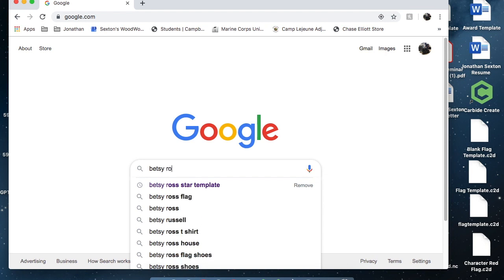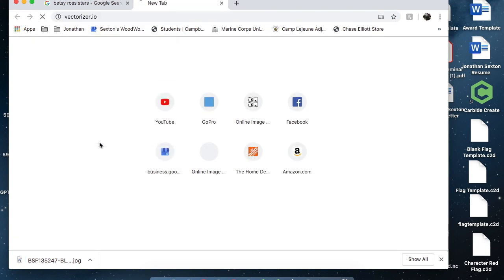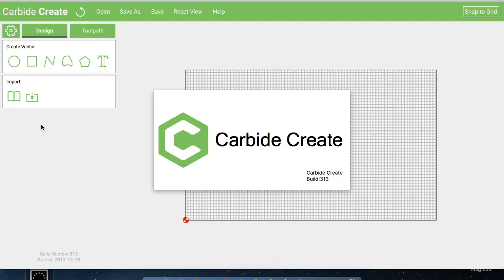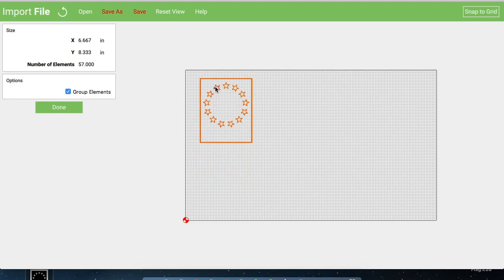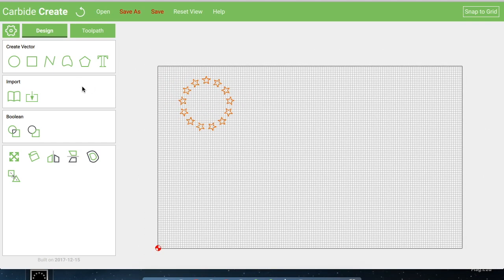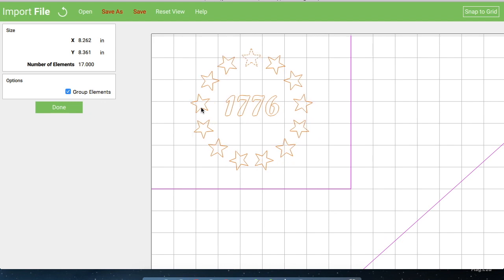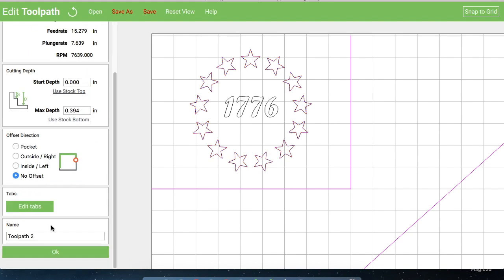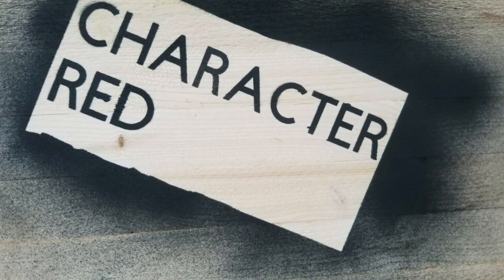Carbide Create How-to insert an image | Easy CNC Tips for Shapeoko3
This video is all about grabbing a simple image and uploading this into the Carbide Create system that designs items for your Shapeoko3 machine.  This software is free, keep in mind that you will also need Carbide motion in order for the CNC machine to function and actually cut.

If you are interested in buying the Shapeoko3, you can do so at the below link:

Items I Use Frequently

Consumables:
Glue
Titebond Products
TB II
TB III

Walrus Oil Products
Cutting Board Oil 8 oz
Cutting Board Oil 32 oz
Cutting Board Wax
Furniture Finish
Furniture Wax

Gator Sanding products
Micro Zip

Workpro Sanding discs 150 piece

Kapro Tools
Ledge It Square 10 Inch
Magnetic Combo Square 12 Inch

Tools:
Porter Cable Drill and Impact Driver set

Porter Cable Circular Saw

Porter Cable Jig Saw

Porter Cable 8 Tool set

Porter Cable Saw Zaw

Porter Cable 12-inch Planer

F Style Clamps (Harbor Freight has very cheap F-style clamps)

Ponel cabinet master 24” clamps

Irwin Quick grip clamps (various sizes)

Ryobi 1/4 sheet and orbital sanders

Ryobi Belt Sander

Ryobi 18v Compact Router

Ryobi 18v 23ga Cordless Nail Gun

Ryobi 18v Battery 2-pack 3.0ah with charger

Ryobi Cordless Brushless Grinder

Ryobi 18v Supercharger

Hand Vacuum 18v Cordless

Ryobi 18v Radio w/ Bluetooth

Dremel 4000

DeWalt Plunge Router Kit

WEN Track Saw:

WEN Track Saw Guide Railes:

WEN Track Saw Clamps:

WEN Benchtop Belt/Disc Sander Combo

WEN 8 Inch Drill Press

WEN Drill Press Table

WEN 9 Inch Bandsaw

Worx 5:1 Sander: W/O Batteries

Worx Saw Horses (comes with a set of 24” clamps that attach) Love these!!

Makita Cordless Biscuit Jointer:

Rikon 6 Inch Helical Head Jointer

Retractable Casters for mobile workbenches

Woodpeckers Tools
T Square

Zetsaw Japan Dovetail saw

DeWalt safety glasses

5.11 Competition Shooting Gloves- Love the way these feel and they allow me to use my phone while working!

Products used to shoot video:

Nikon D3500 DLSR Camera

Hohem Mini Gimbal

Hohem 3 Axis Gimbal

GoPro Hero 7 Silver- This is a bundle and is much less with more add-ons than what I paid for mine.

GoPro Clamp

I did not spend any money on program software.  I simply use IMovie to create all of my videos.  I also use YouTube studio and their music feature.